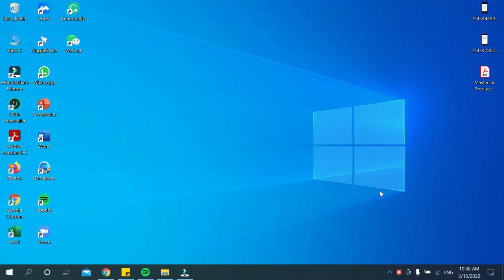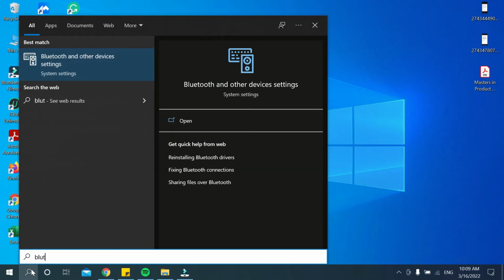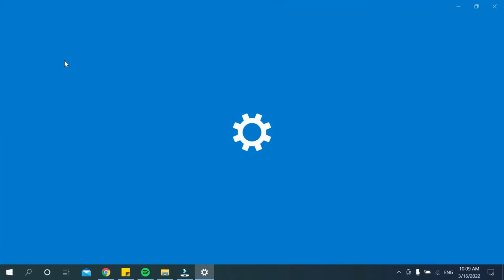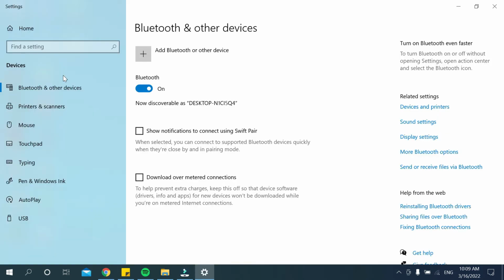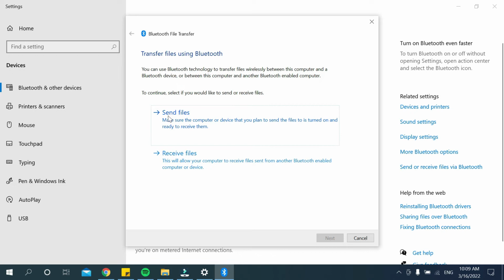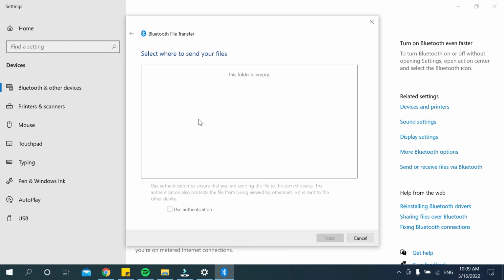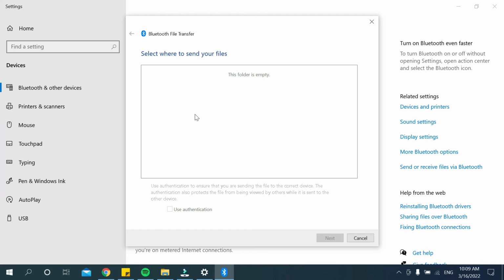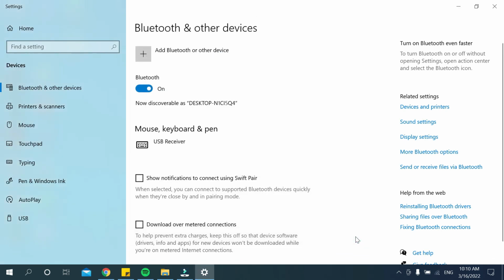How to Turn ON Bluetooth on Windows 10 Very Easily